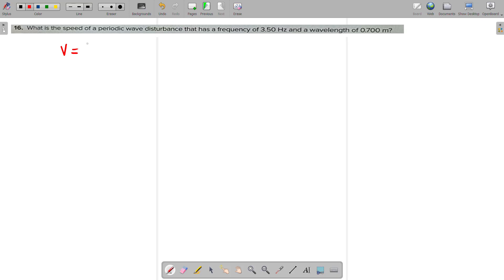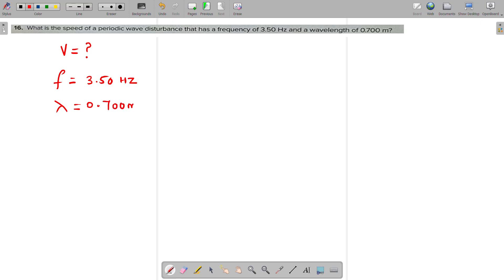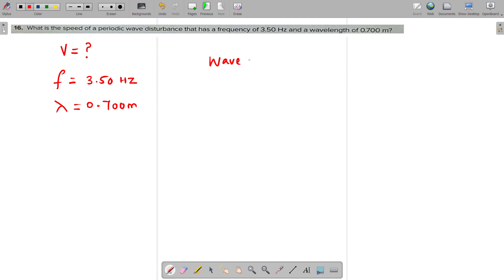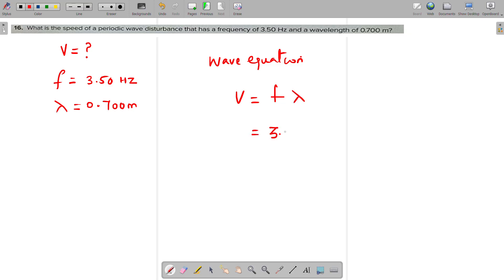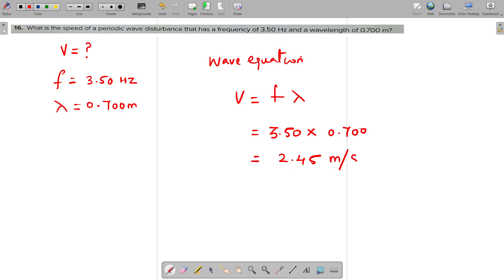QUESTION 16 EOT 1 GRADE 10 ADV PHYSICS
DEDICATED TO AYMEN  MOHAMED HAITHAM AND ABDULLAH EID